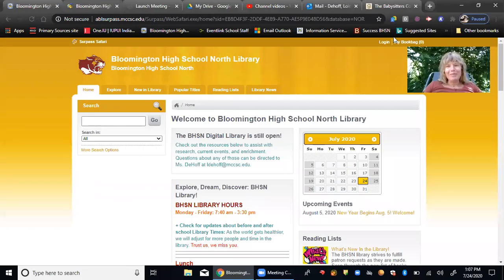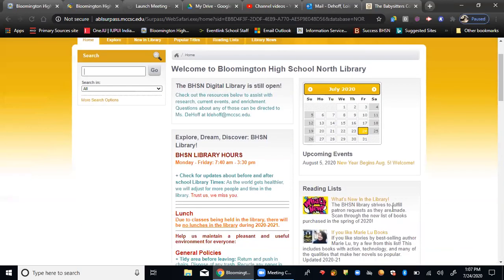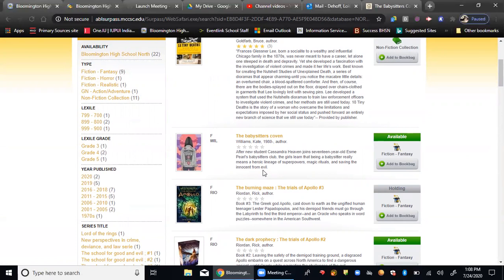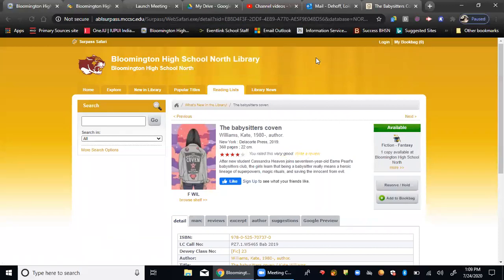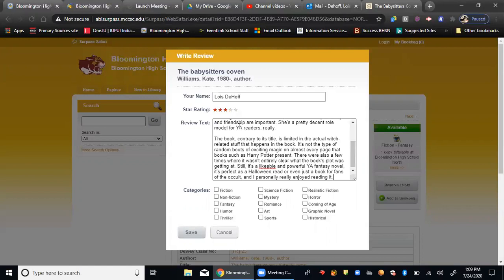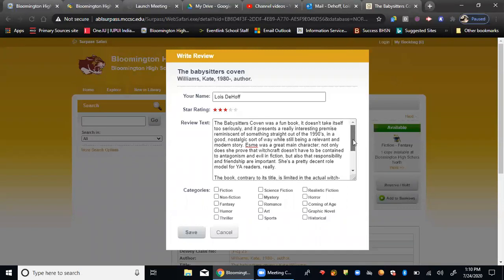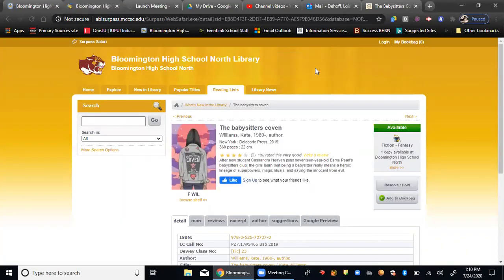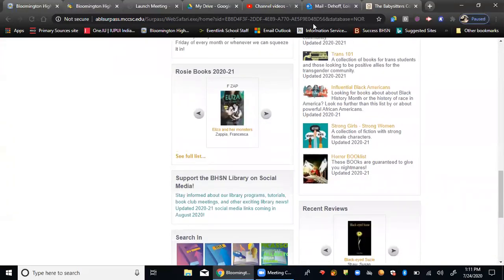BHSN Digital Reviews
Your input gives important insight for others while making their book selections.